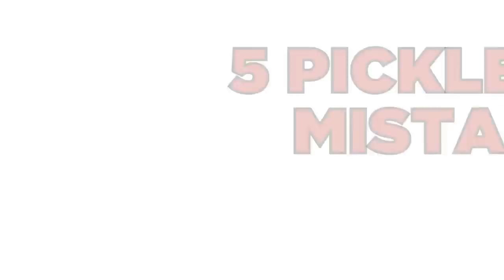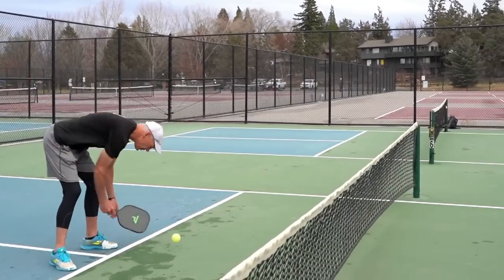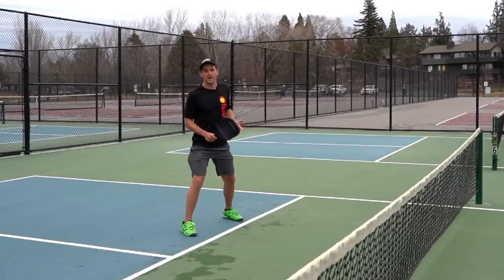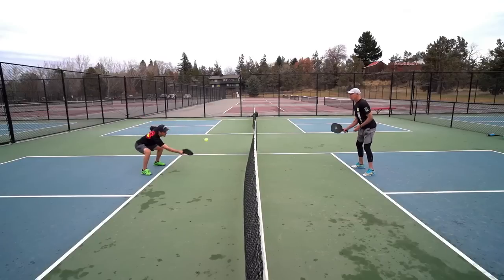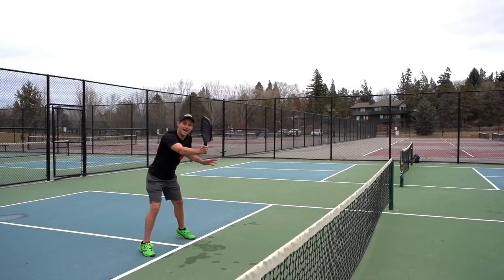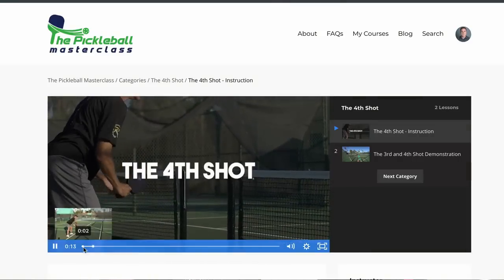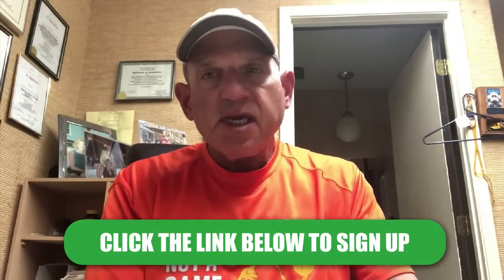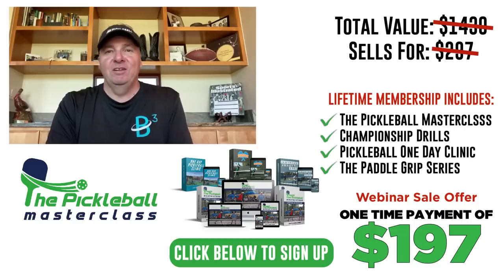Top 5 Beginner Pickleball Mistakes & How To Fix Them Immediately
to sign up for the 4 Days to 4.0 Course. This pickleball course will help you refine your skills which will help you become a smarter pickleball player. It is the only online pickleball training that is guaranteed to take your game to the next level and help you have more fun playing pickleball. Watch the training anytime, on any device.

Here are the most common pickleball mistakes by pickleball pros, Scott and Daniel Moore:
00:00 - Pickleball Mistakes Intro
1:24 - Pickleball Mistake 1: Hitting the pickleball too hard. Pickleball is a game of finesse, and power isn't always the key to winning points. Often times, people hit the ball too hard when it is too low or they aren't in the right position. This isn't the right shot, and often times results in hitting the ball out or into the net. You can't win points if you are hitting the ball out all the time.
2:30 - Pickleball Mistake 2: Backing off the non-volley zone. If your opponent hits an aggressive shot that takes you away from the kitchen, it is important to get back to the NVZ as soon as possible. If you back off the non-volley zone and stay back, your feet are much more exposed for your opponent to slam and they no longer have to hit a good dink because you have given them so much room. If their shot takes you off the kitchen line, always give yourself time to get back to the line before they hit the next shot.
4:12 - Pickleball Mistake 3: Not getting into the right position. Positioning is really important in pickleball. If you are not in the right spot on the court, it makes your opponents job really easy because you leave spots open on the court, and are often times running around off balance playing more defense instead of offense. In general, your goal is to get to the non-volley zone line as quick as possible because that is the place on the court where you have the greatest advantage.
5:21 - Pickleball Mistake 4: Going for the winner too early. It is so fun to hit that difficult shot for the winner and a common mistake is forcing that winner too early. If you force the winning shot too early, you often times are hitting the ball off balance, too low, or when your opponents are ready to return your shot with a slam. Mature pickleball players have good patience and wait for the point to develop so their opponents pop the ball up giving them an easy put-away. Be patient, and you will be rewarded with more opportunities for winners.
6:45 - Pickleball Mistake 5: Hitting the pickleball behind your body. The best way to hit your volleys is out in front of your body. The longer you wait, the more you are hitting the ball behind your body, or after the pickleball drops too low. This gives the opponents more time to react, forces a bad shot for you, and most importantly prevents you from hitting the ball down at your opponents feet. When you hit the ball out in front, it allows you to hit down on the ball at your opponents feet, which will force them to pop it up so you can put the ball away.
9:09 - Introducing The Pickleball Masterclass
In The Pickleball Masterclass, you will get unlimited access to more than 30 instructional videos to help you refine your skills which will help you become a smarter pickleball player. It is the only online pickleballtraining that is guaranteed to take your game to the next level and help you have more fun playing pickleball. Watch the training anytime, on any device. to enroll.

We love pickleball! In this video, you will learn how to play pickleball and various pickleball strategies. It is important to first understand the pickleball rules, and then come and watch these pickleball tutorials to take your game to the next level.

Pickleball mistakes video